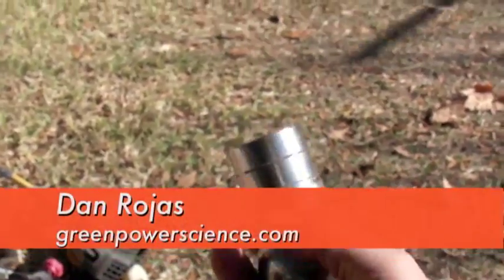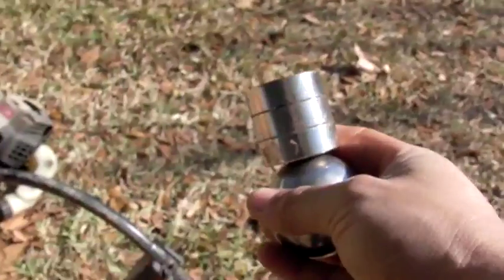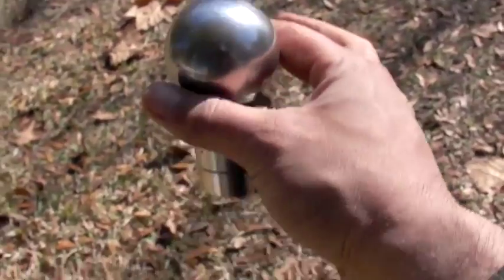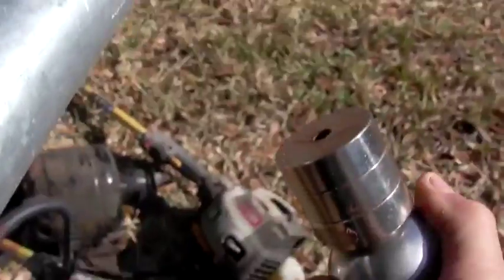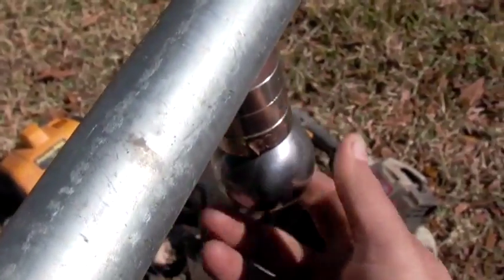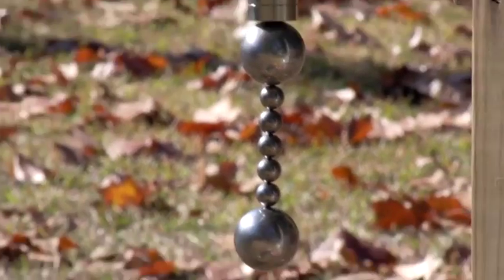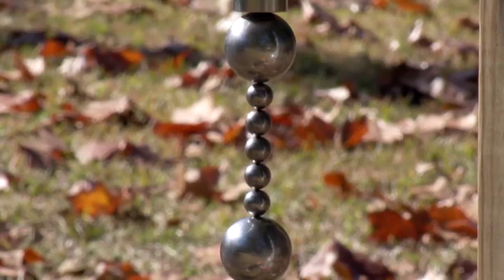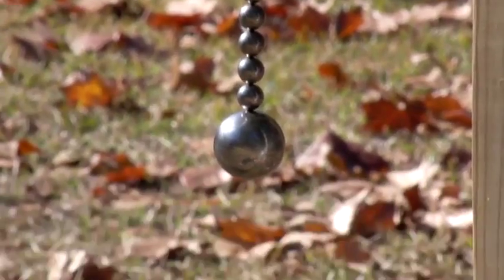Neodymium Magnets Magnetic Ball Spins for over five minutes LOW FRICTION BEARING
This magnet video illustrates the low friction from a magnetic connection. The powerful Neodymium Magnets are rated at 87-112 pounds of pull force. I have smashed my fingers 4 times. They are really dangerous.

The balls are regular steel ball bearings and are NOT magnets. The smaller ones are 3/4 inch and the large ones are 2 inch x 2 pound steel ball bearings. They become magnetized when entering the magnetic field. The further away from the original magnetic field, the lower resistance the steel balls experience. There is an optimal distance based in the weight of the final ball. I am not sure what application this can be used for if any but it is quite amazing for a 5:37 hand spin.